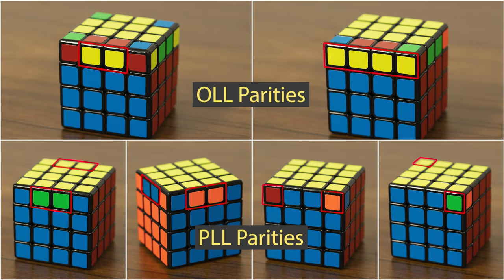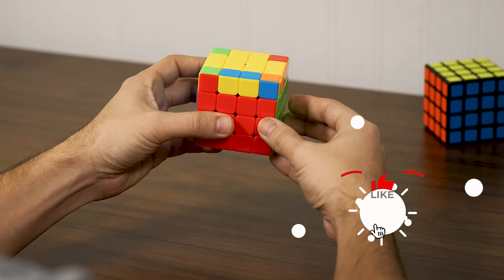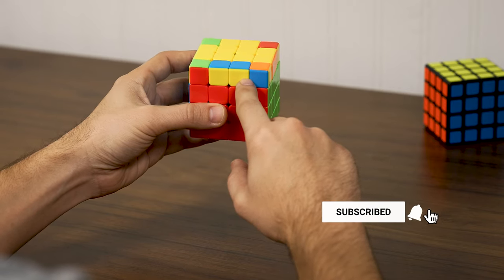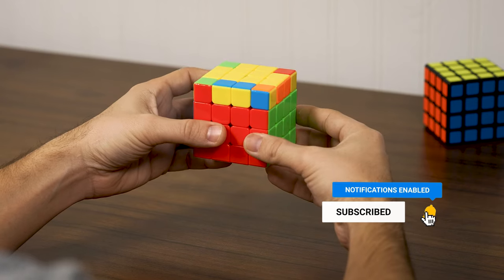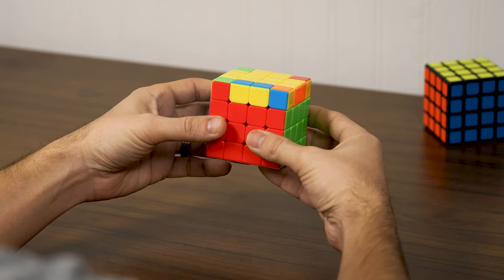4x4 OLL & PLL PARITIES | EASY TUTORIAL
In this video I demonstrate the various OLL and PLL parities you can get while solving the 4x4 Rubik's cube.

⏱️TIMESTAMPS & ALGORITHMS⏱️

(00:00) Intro
(00:09) Algorithm 1 - OLL Edge Parity - Case #1
r’ U2 l F2 l’ F2 r2 U2 r U2 r’ U2 F2 r2 F2
(01:28) Algorithm 2 - OLL Edge Parity - Case #1
r2 B2 U2 l U2 r’ U2 r U2 F2 r F2 l’ B2 r2
(02:33) Edge Parity - Case #2
(Rr) U2 X (Rr) U2 (Rr) U2 (Rr)’ U2
(Ll) U2 (Rr)’ U2 (Rr) U2 (Rr)’ U2 (Rr)’
(03:30) PLL Parities
(03:47) Algorithm 1 - PLL Opposite Edge Parity - Case #1
(Uu)2 (Rr)2 U2 r2 U2 (Rr)2 (Uu)2
(04:19) Algorithm 2 - PLL Opposite Edge Parity - Case #1
r2 U2 r2 (Uu)2 r2 U2 (Uu)2
(04:49) Algorithm 3 - PLL Opposite Edge Parity - Case #1
(Uu)2 (Ll)2 U2 l2 U2 (Ll)2 (Uu)2
(05:34) PLL Adjacent Edge Parity - Case #2
L2 D (Ff)2 (Ll)2 F2
 l2 F2 (Ll)2 (Ff)2 D’ L2
(06:23) PLL Corner Parity - Case #3
F’ U’ F U F R’ F2 U F U F’ U’ F R
(07:36) PLL Opposite Corner Parity - Case #4
R U’ L U2 R’ U R L’ U’ L U2 R’ U L’ U
(08:29) Outro

▼4x4 NOTATION ▼

If you don't see an ( ' ) after a letter, then rotate clockwise = Ex: Rr (both right layers clockwise)
If you see an ( ' ) after a letter, then rotate counter clockwise, aka prime = Ex: Rr' (both right layers counter clockwise)

L = Outer left layer
l = Inner left layer
Ll = Both left layers
R = Outer right layer
r = Inner right layer
Rr = Both right layers
U = Upper layer
Uu = Both upper layers
F = Front layer
Ff = Both front layers
D = The bottom layer
Dd = Both bottom layers
B = The back layer
X = Rotate the cube on X axis
' = Counter clockwise or prime

▼ MY OTHER CUBE TUTORIALS ▼

If the message looks like a bot, it will be deleted.)

Proverbs 16:3 & 9, "Commit your work to the Lord, and then your plans will succeed. We can make our plans, but the Lord determines our steps."